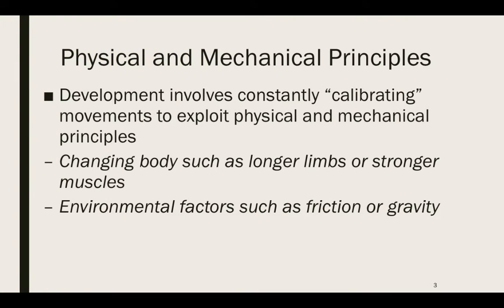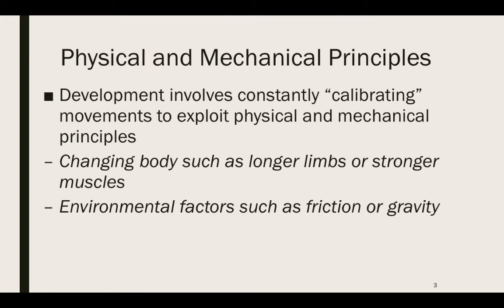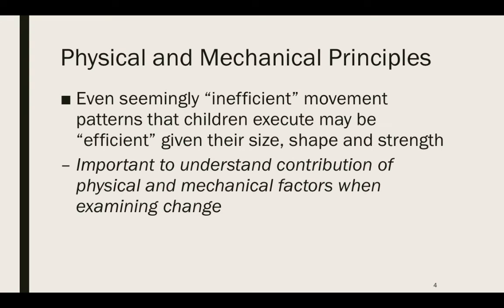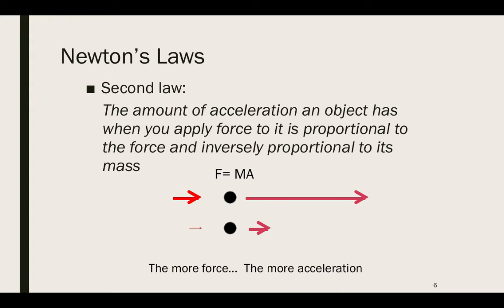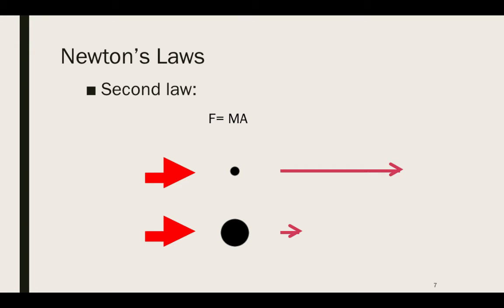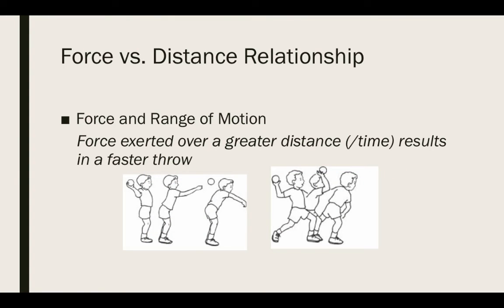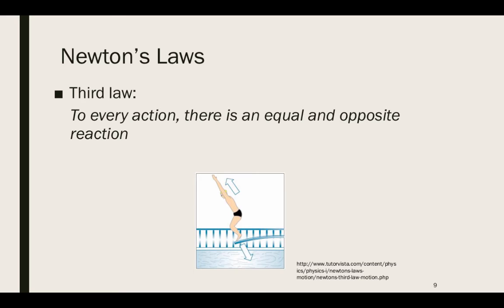Kin 360 Lecture 2.1 Part 1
Table of Contents:

00:35 - Lecture Outline
00:50 - Physical and Mechanical Principles
01:35 - Physical and Mechanical Principles
02:00 - Newton’s Laws
02:54 - Newton’s Laws
03:25 - Newton’s Laws
04:01 - Force vs. Distance Relationship
05:06 - Newton’s Laws